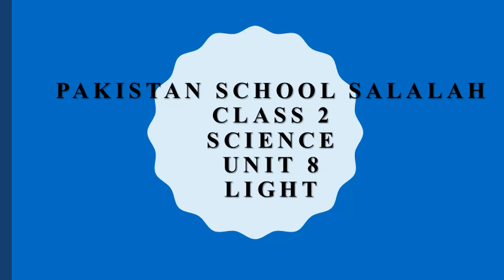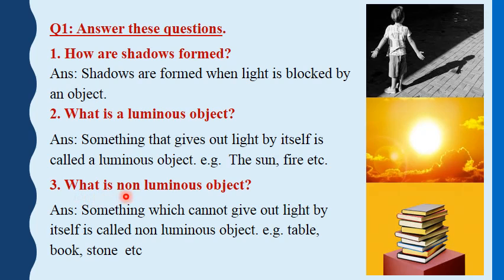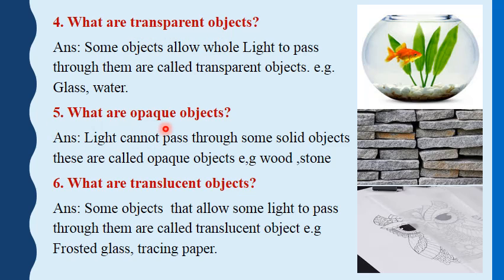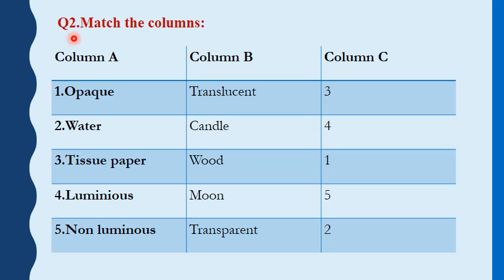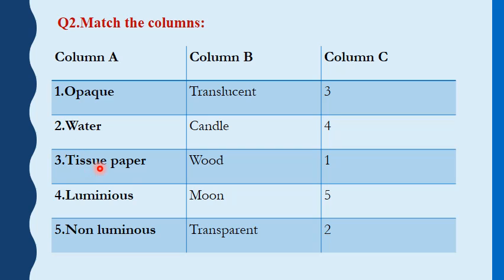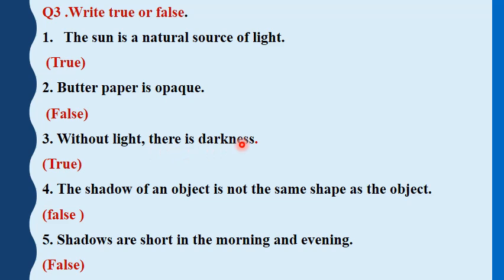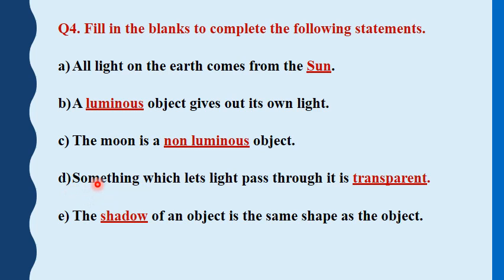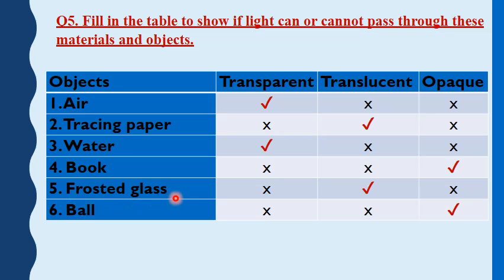class 2 sci light EXERCISE